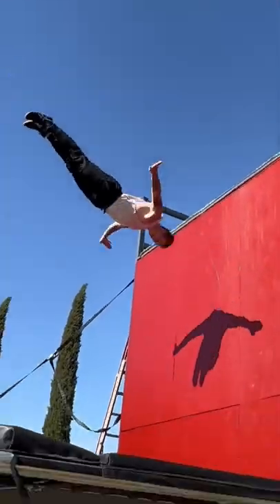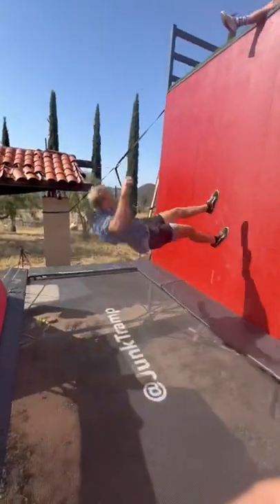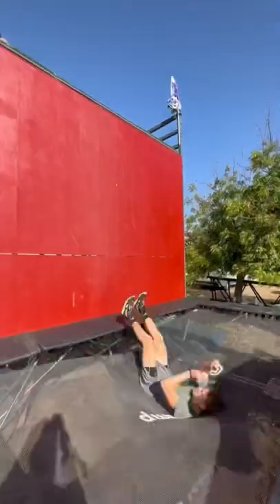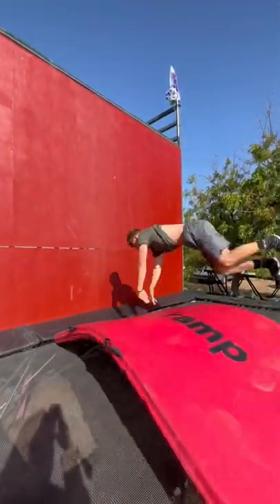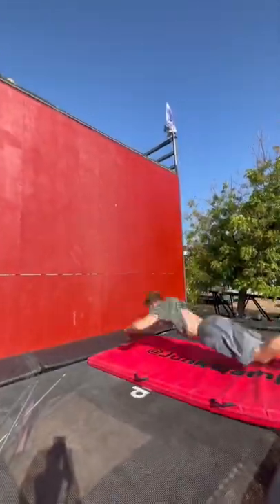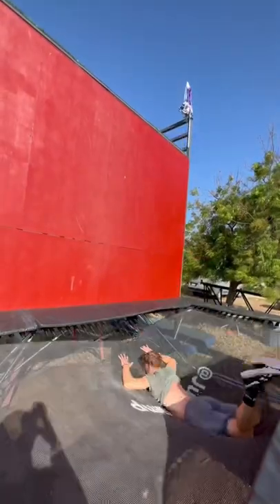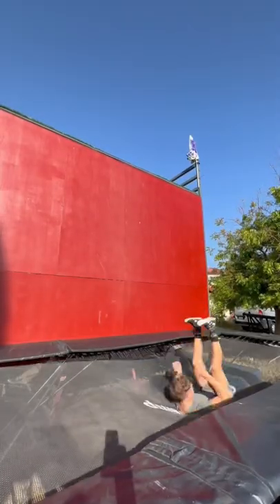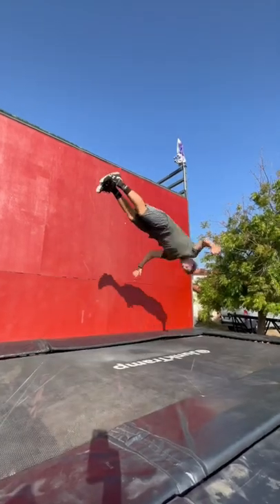I Learned to Front Flip Off the Wall